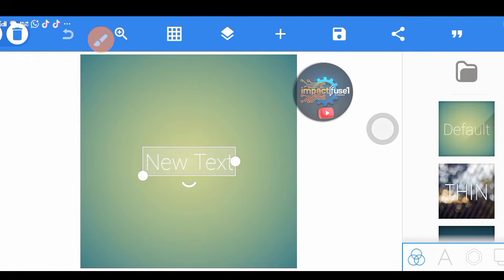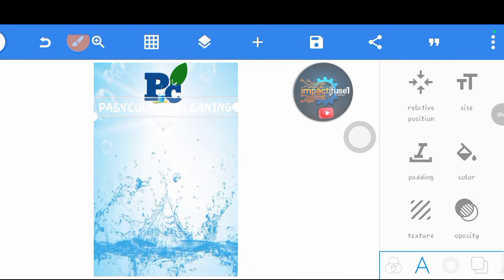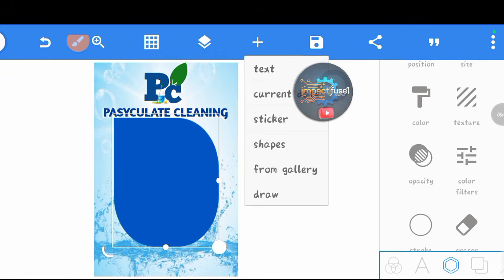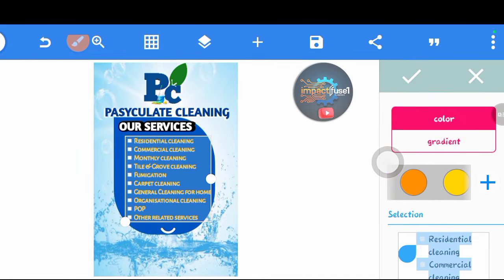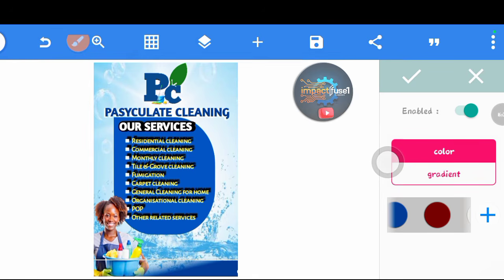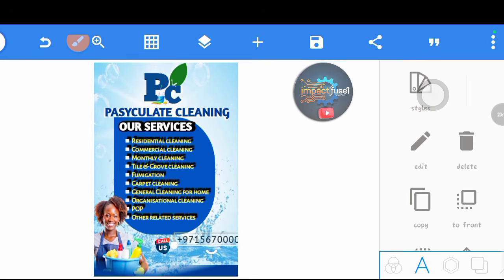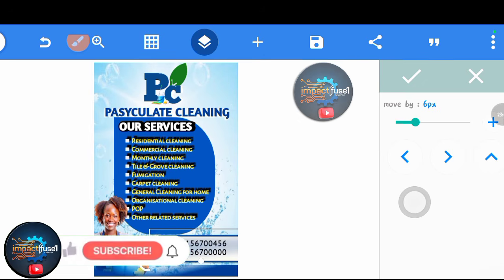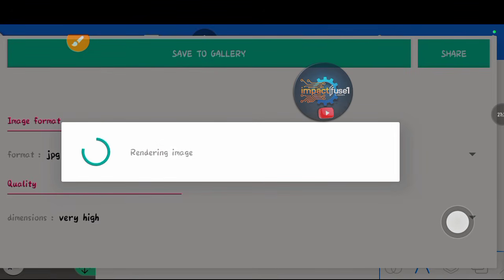Learn How to Design a Professional Cleaning Company Flyer Using Just Your Phone – With PixelLab!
Learn how to design a professional cleaning company flyer using PixelLab in this full mobile graphic design tutorial by IMPACTFUSE1. Perfect for entrepreneurs, small business owners, and beginner designers using only a smartphone.

Want to master graphic design using your mobile phone? In this powerful and beginner-friendly tutorial, we show you how to create a stunning cleaning business poster/flyer using PixelLab – one of the best free design apps for mobile.

At IMPACTFUSE1, we specialize in mobile graphic design, content creation, digital skill empowerment, and design education for all levels. This tutorial is perfect for entrepreneurs, freelancers, small business owners, and beginners looking to upskill and create beautiful marketing materials using just their phone.

Want to create professional flyers right from your smartphone? In this full PixelLab flyer design tutorial, I’ll walk you through how to design a stunning cleaning service poster using only your phone. This video is packed with graphic design tips, mobile design tools, and everything you need to start building marketing flyers like a pro.

This tutorial is ideal for freelancers, small business owners, entrepreneurs, and graphic design beginners looking to upgrade their skills with mobile design apps.

⏱️ TIMESTAMPS (Jump to a section):

00:00 – 00:16 — Intro to IMPACTFUSE1
00:17 – 01:17 — Why Graphic Design Matters & The Power of Flyers/Posters
01:17 – 02:17 — Project Setup in PixelLab
02:18 – 24:00 —

Background Setup

Topographic Mapping

Importing Design Elements

Inserting Shapes and Text

Typography & Layout Structuring

Color Formatting

24:00 – 25:29 — Polishing, Final Touches & Saving
25:30 – End — Outro & Subscribe Reminder

📌 What You'll Learn:

Mobile flyer design using PixelLab

How to structure cleaning company posters

Inserting text, shapes, and graphics properly

Typography and layout principles

Why mobile graphic design is the future of creative entrepreneurship

✨ Tools & Resources Used:

PixelLab (Mobile Design App)

Canva (Branding Elements)

VidIQ (YouTube SEO)

YOU MAY ALSO WANT MORE 👇👇👇👇👇👇👇👇 CHECK HERE

HOW TO DESIGN A PROFESSIONAL FOOD DELIVERY LOGO ON MOBILE USING PIXELLAB ||  STEP BY STEP GUIDE ALL

LOGO DESIGN WITH PIXELLAB  How to Make a Pro Logo Using Text, Shapes & Colors – Full Tutorial 🔥